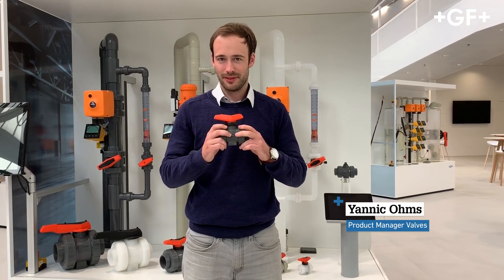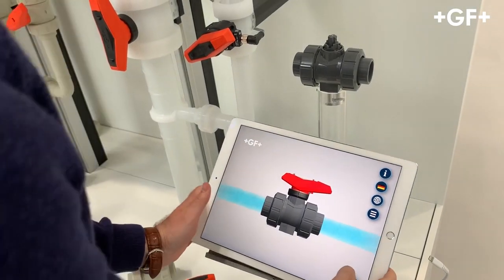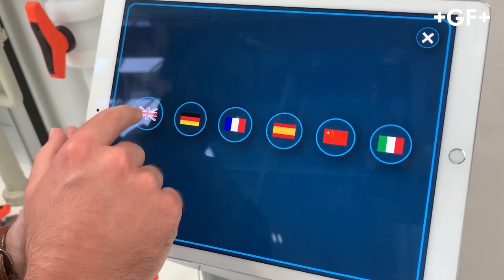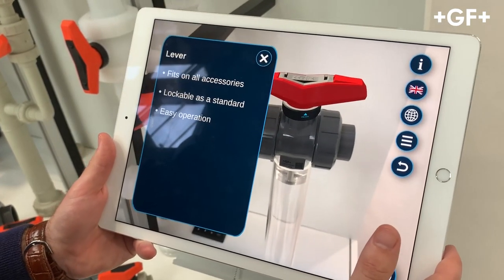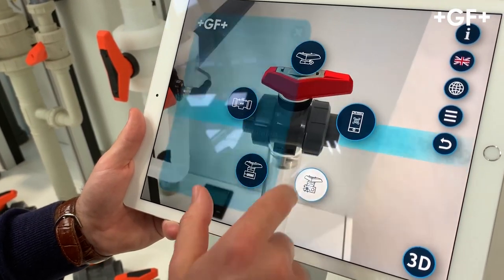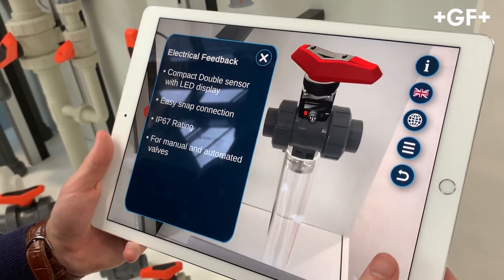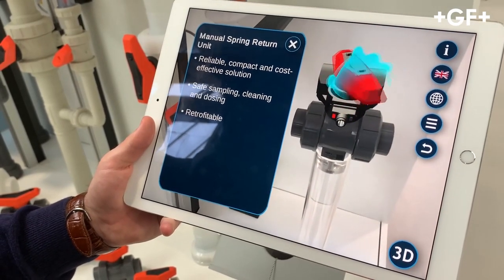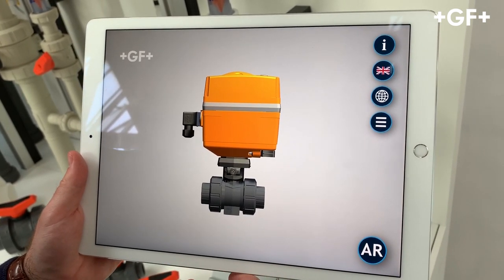Time for the Ball Valve 546 Pro Augmented Reality App from GF Piping Systems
Discover the wide range of benefits:
• Double protection thanks to double lock lever
• Better digital integration via data matrix code identification
• Increase safety thanks to new spring return mechanism
• More control with plug and play electric position transmission
• And more possibilities with a wide range of actuators